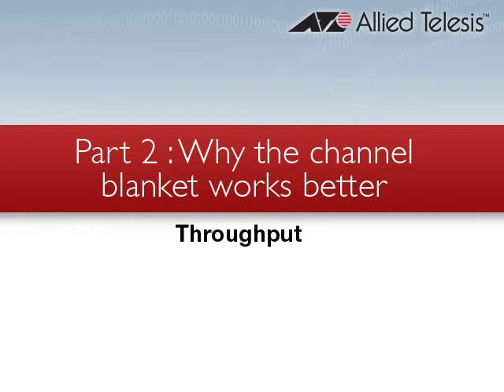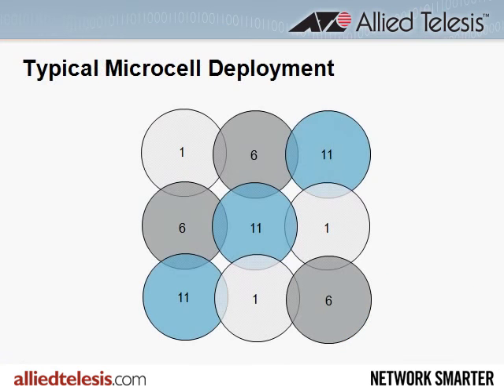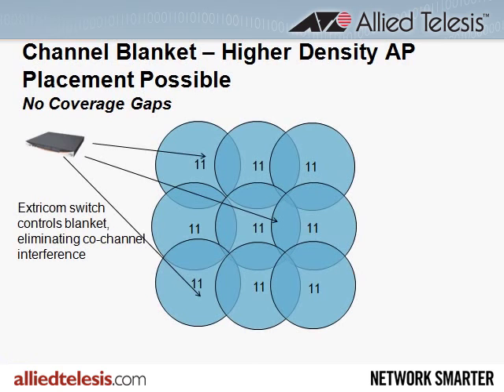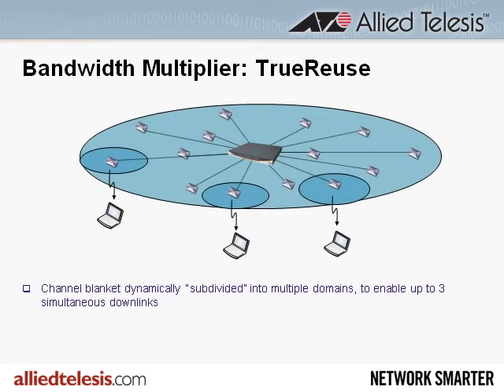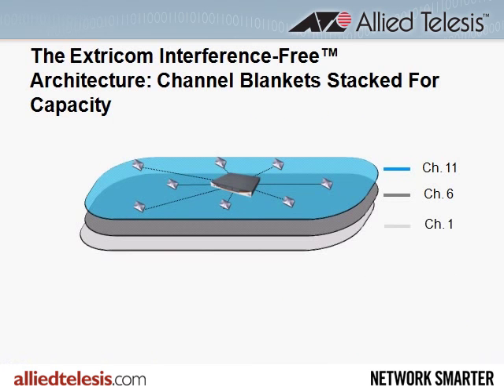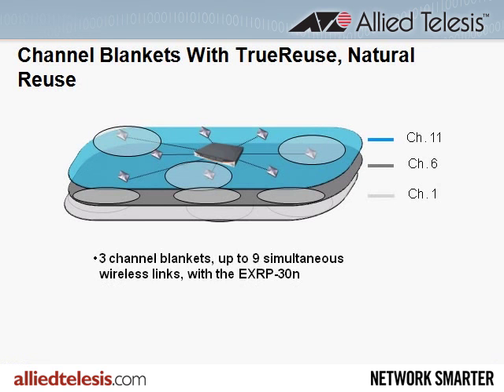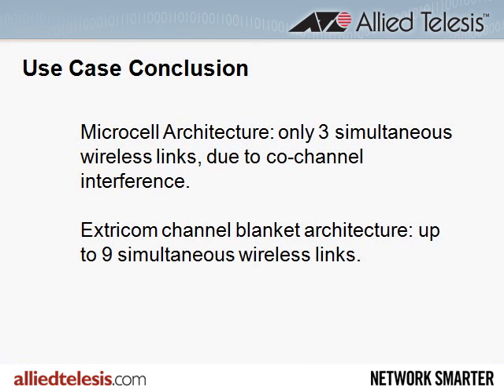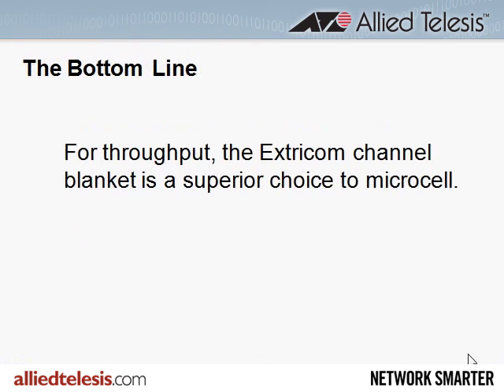Part 2 : Why The Channel Blanket Works Better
This video reviews the advantages of using Extricom Channel Blanket wireless architecture vs. the Microcell approach.

Extricom created Channel Blanket as a solution for seamless wireless roaming. Allied Telesis has evolved that technology into our latest innovative wireless solution, AWC Hybrid Channel Blanket. You can use Channel Blanket and multi-channel on the same AP, to meet the needs of all your wireless clients. for more information.